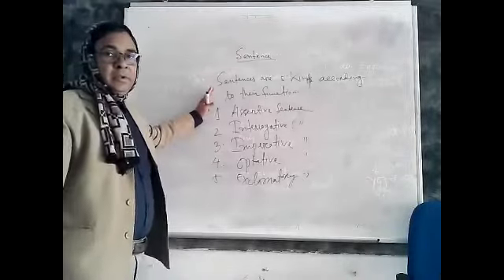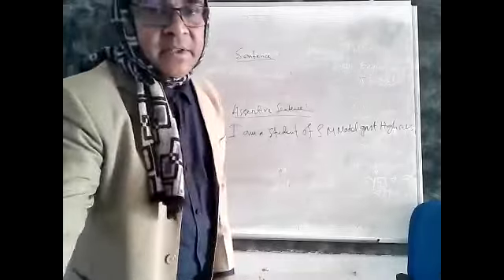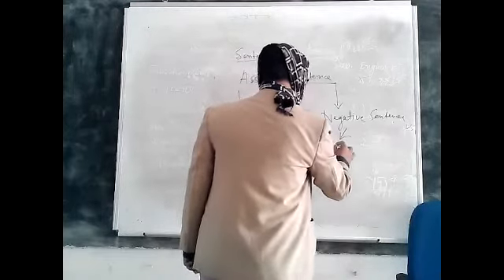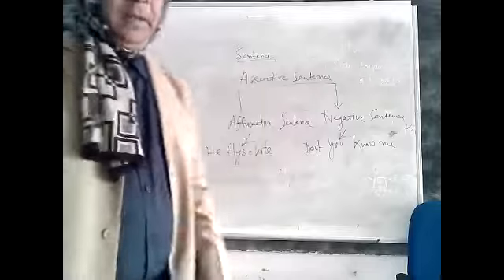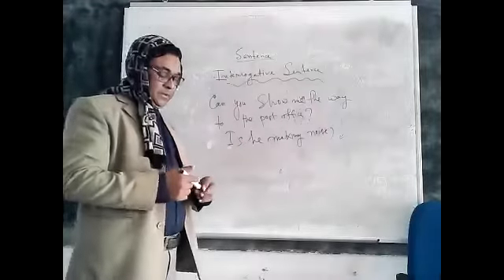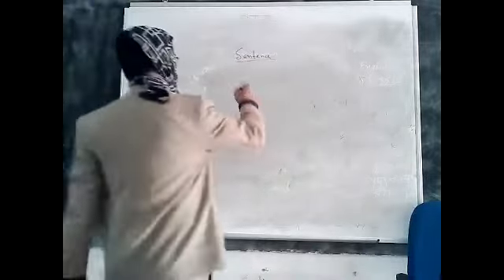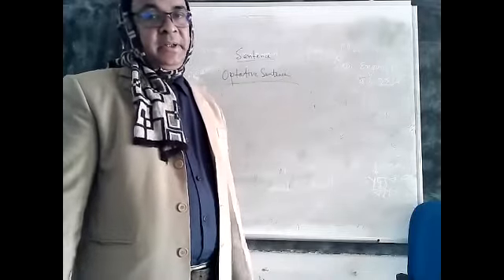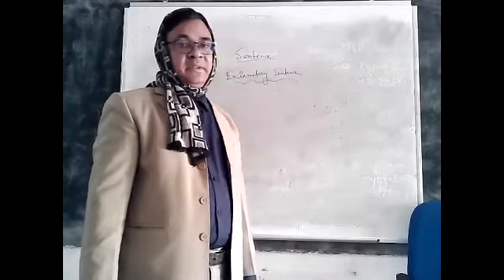Molla saifuddin Sir English